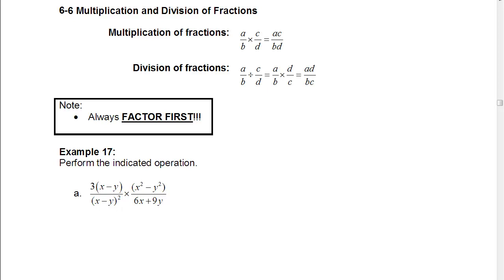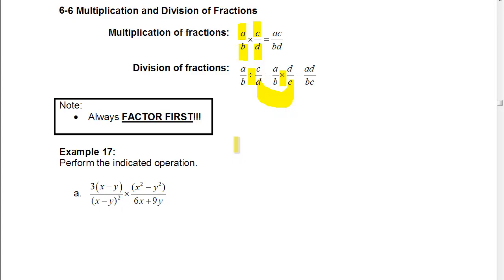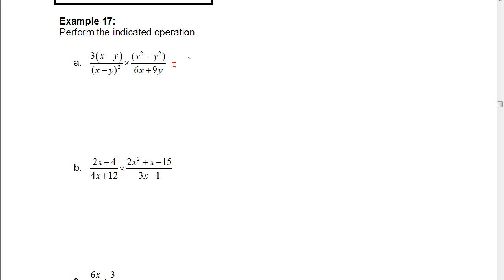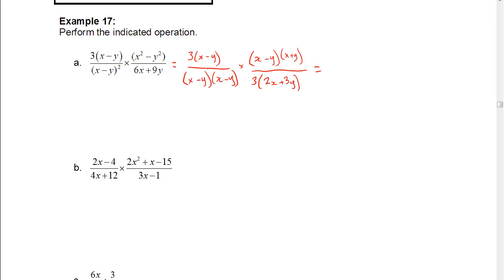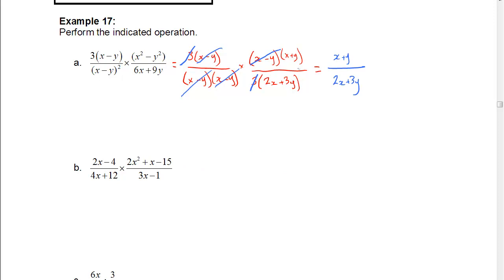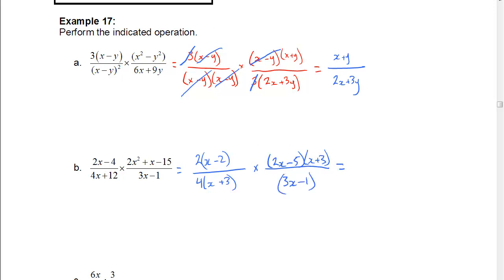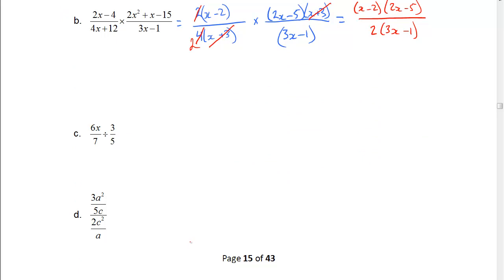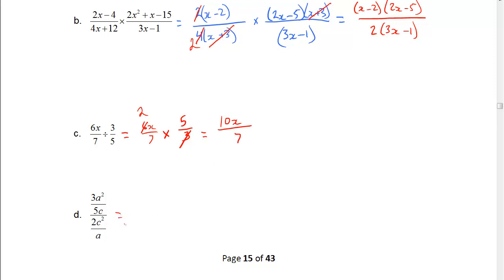Multiplication and Division of Algebraic Expressions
MA1700 Multiplication and division of algebraic expressions, introduction